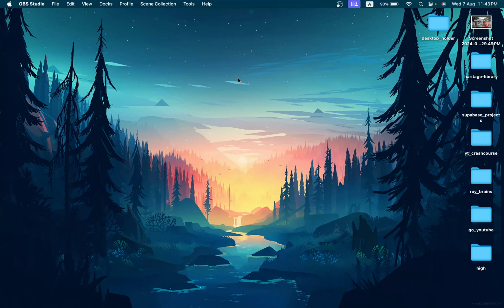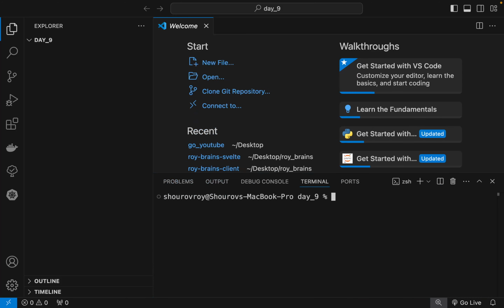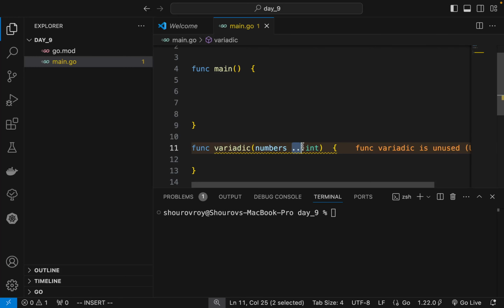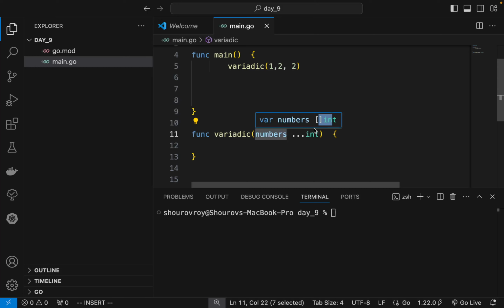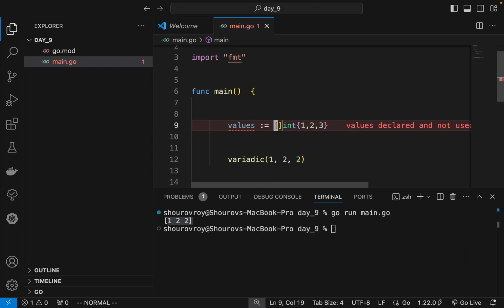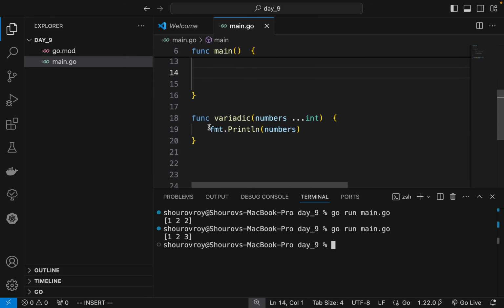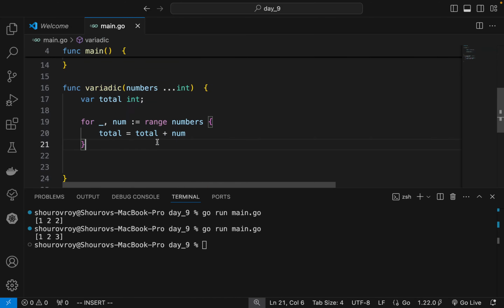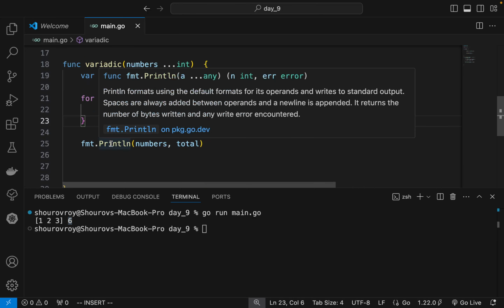Golang Variadic Functions Explained | 🔥 2024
Unlock the power of flexibility in your Go code with variadic functions! This tutorial delves into the world of functions that can accept a variable number of arguments. Learn how to define, use, and master variadic functions effectively.

You'll discover:
* The syntax and mechanics of variadic functions
* Best practices for writing clean and efficient variadic functions

Whether you're a beginner or an experienced Golang developer, this video will expand your toolkit and help you write more versatile and adaptable code.